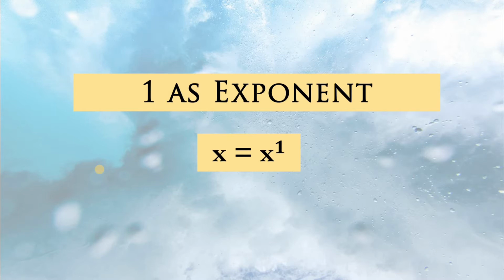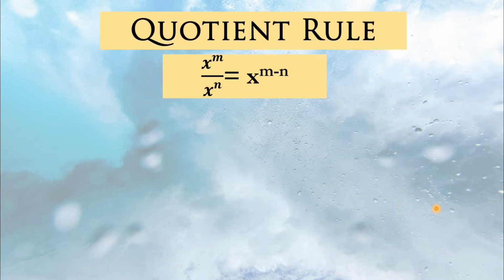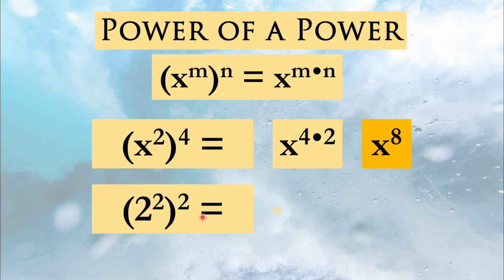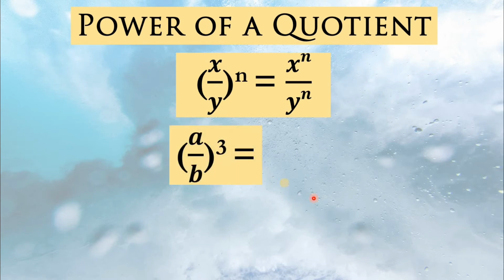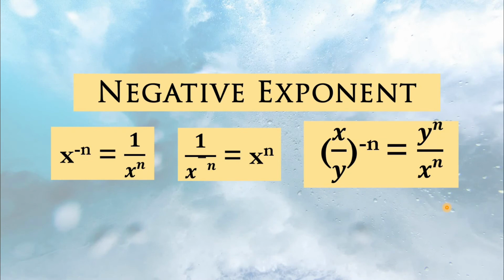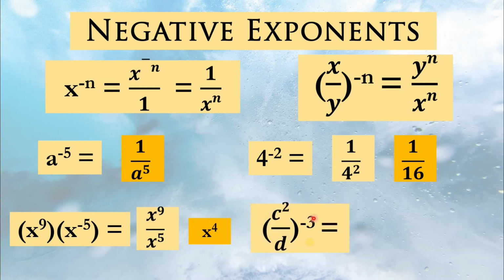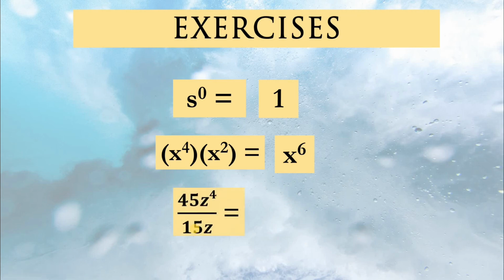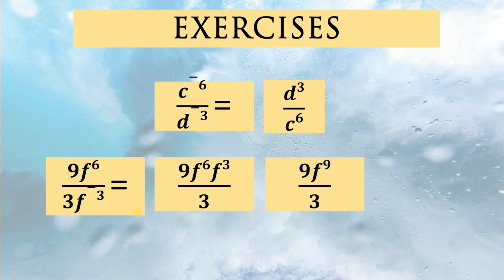Laws of Exponents | Algebra | MATH Series 2021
Hi guys! Welcome back to our MATH Series.

For today's video, we're going to refresh our knowledge on one of the core topics in Algebra - Laws of Exponents.

Enjoy watching and I hope you like this video! Stay safe! :)

MUSIC/SOUND EFFECTS